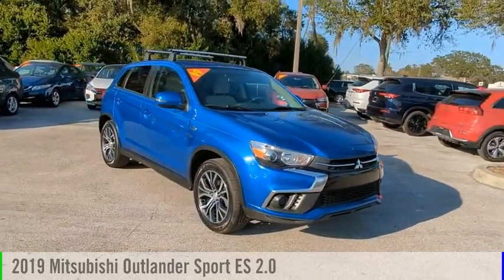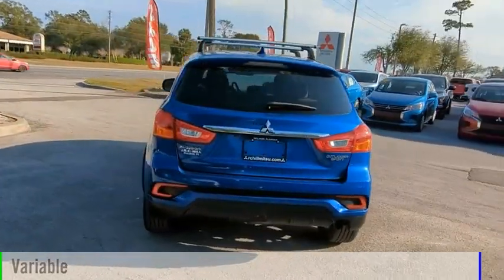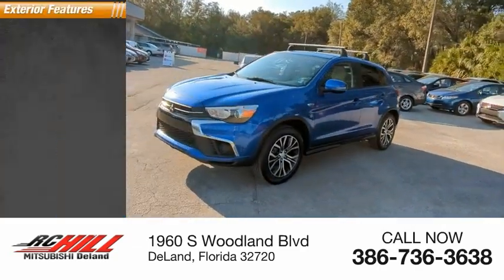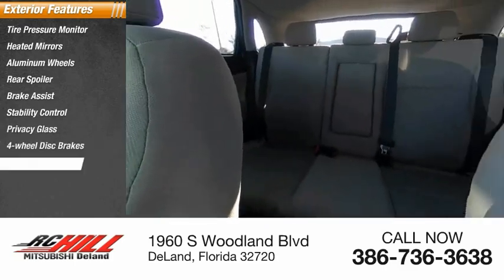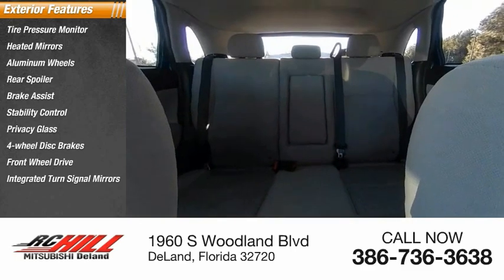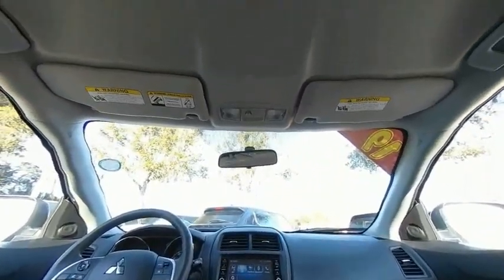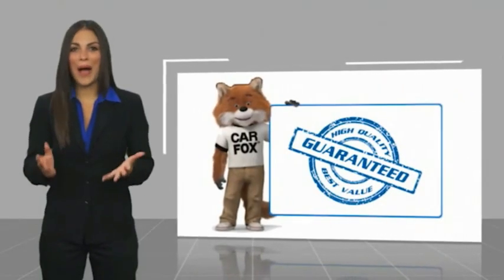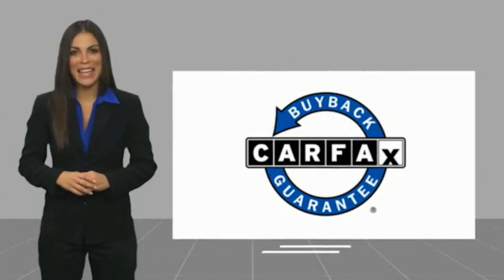2019 Mitsubishi Outlander Sport TU022010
2019 Mitsubishi Outlander Sport ES 2.0

CERTIFIED BY CARFAX - NO ACCIDENTS!, ** CARGO PACKAGE ($150 VALUE), ** 7 INCH DISPLAY AUDIO SYSTEM, * BLUETOOTH HANDS FREE TECHNOLOGY, * USB PORT, * REAR VIEW CAMERA, ** AUTOMATIC CLIMATE CONTROL W/ MICRON AIR FILTRATION, ** STEERING WHEEL MOUNTED AUDIO/ PHONE & CRUISE CONTROLS, ** REMOTE KEY-LESS ENTRY W/ PANIC ALARM, ** HALOGEN HEADLAMPS, ** REAR COMBINATION LED TAIL LAMPS. Octane Blue Metallic 2019 Mitsubishi Outlander Sport 2.0 ES FWD CVT 2.0L I4 SMPI DOHC 16V LEV3-ULEV70 148hp NO PHOTOBOOTH HERE, ONLY REAL PICTURES. ** PRICE INCLUDES OUR COMPLIMENTARY LIFETIME ENGINE WARRANTY, and A FREE CARFAX vehicle History Report. This Vehicle PASSED OUR MULTI-POINT SAFETY INSPECTION, WE SMART PRICE OUR INVENTORY, OUR BEST PRICE IS UP FRONT- NO NEGOTIATIONS NECESSARY. PLUS, OUR SALES STAFF IS NON-COMMISSIONED. WHICH MEANS, NO PUSHY SALESMAN. IT'S A VERY FRIENDLY ATMOSPHERE. You deserve a No-Bully car buying Experience. Used Cars may not have Second set keys, floor mats, or owner's manual. We will be happy to obtain extra one's for you at our Dealer cost. Please review features and Options, dealer not responsible for 3rd party description errors. RC Hill Mitsubishi 1960 S. Woodland Blvd.